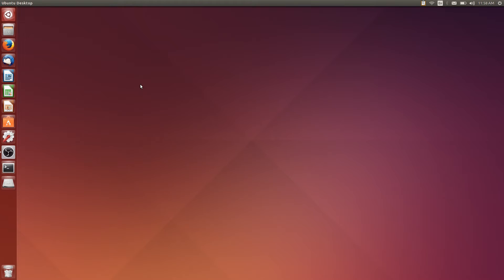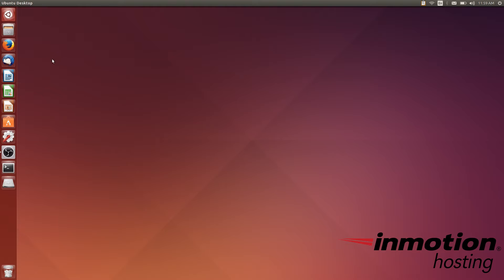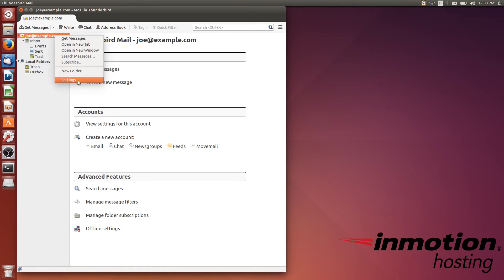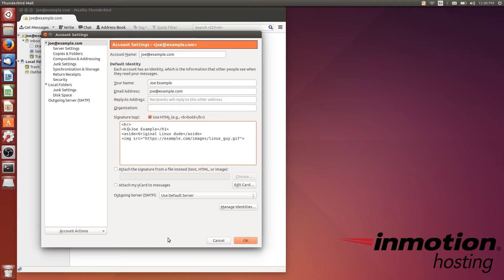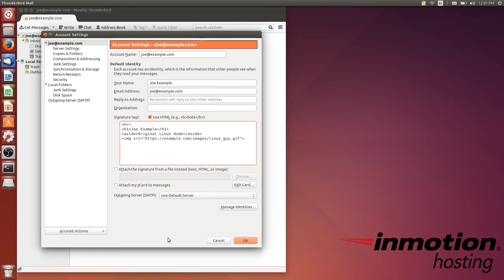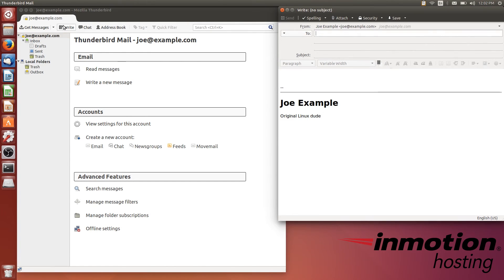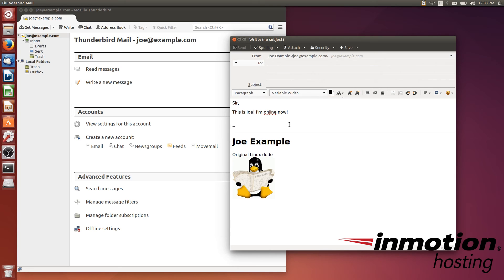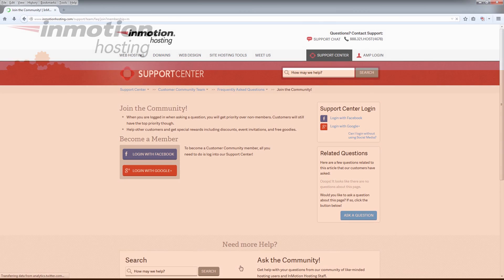How to Use an HTML Signature in Mozilla Thunderbird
In this video, we will cover the basic steps involved in setting up your email signature in Mozilla Thunderbird.

For this example, we are using Ubuntu, but these steps will work on Windows and Mac OS.

1. Once you have set up your account, click on the Account Settings with a right-click or by choosing Edit and then Account Settings.
2. Fill in the signature field with your optional HTML content. (If using HTML, check the box for "Use HTML".)
3. Click OK.

Now you can "Write" a new message and see your signature appear.